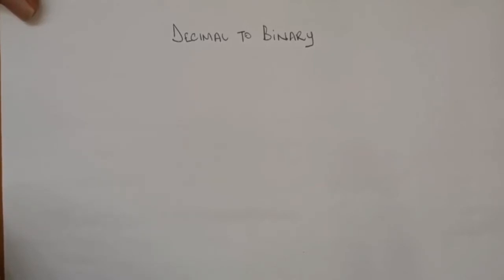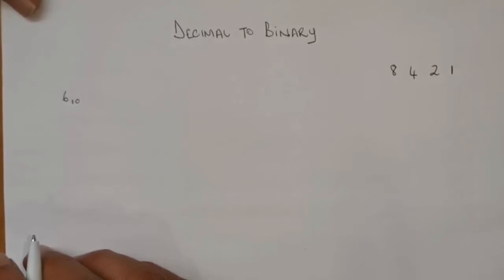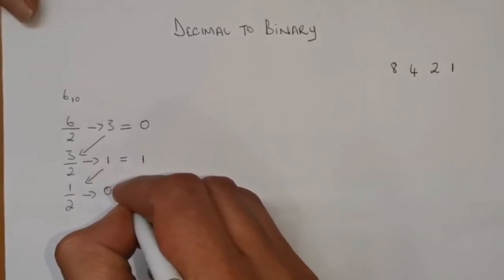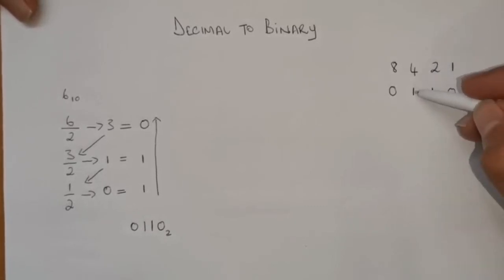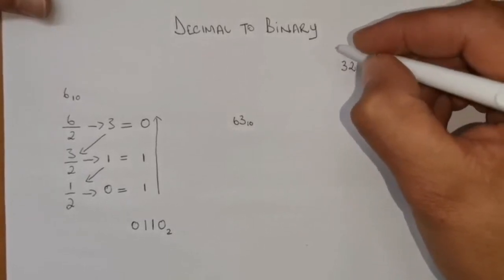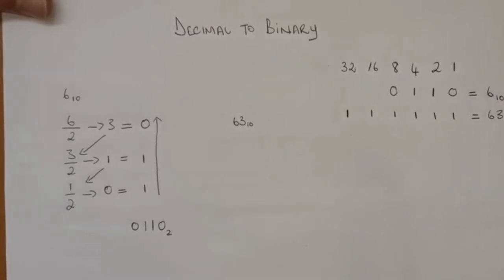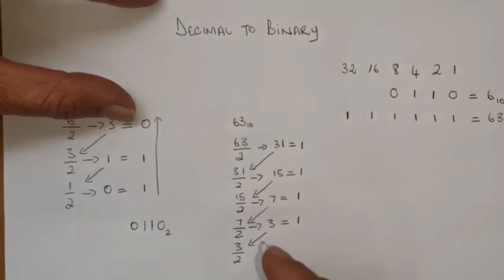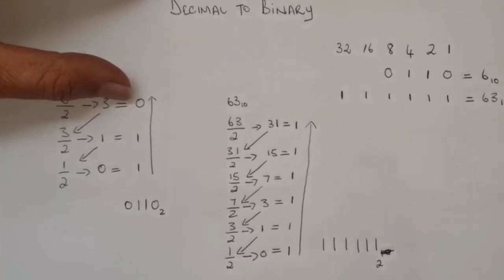Number systems explained. How to convert from decimal to binary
Digital School 101
This video provides a basic introduction of number systems and how to convert decimal to binary easy method. Understand how converting decimal to binary works. We will discuss all binary conversion including: hexadecimal, octal, decimal and Binary number system in this series of number systems. Watch the full playlist on my channel.